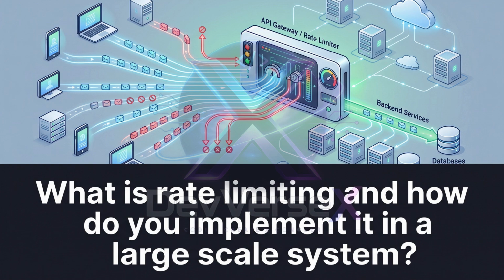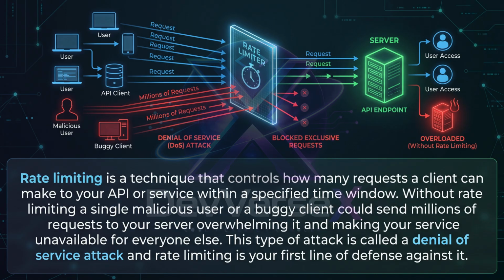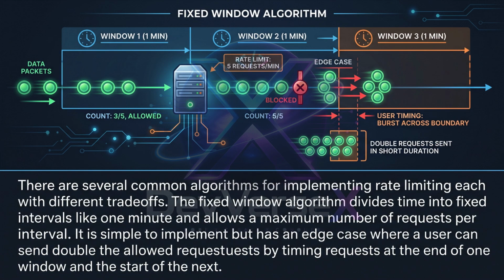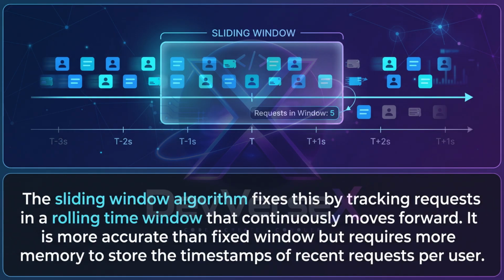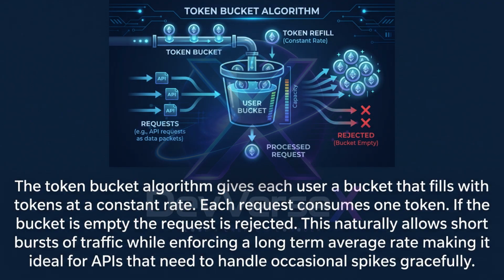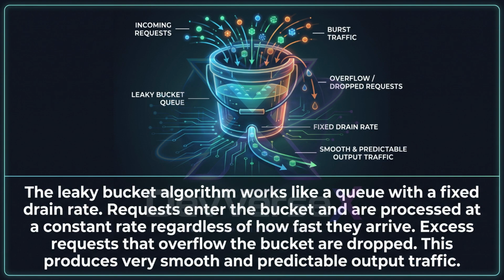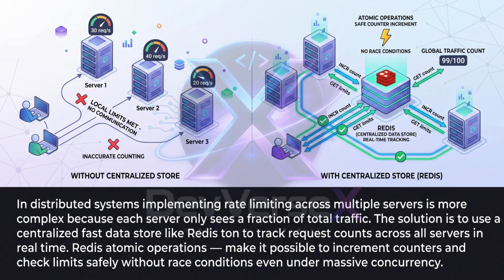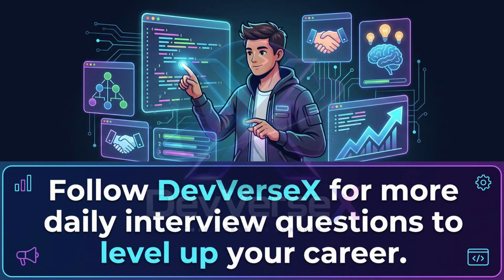Interview Question 103 | System Design | What is rate limiting and how do you implement it ?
Interview Question 103 | System Design | What is rate limiting and how do you implement it in a large scale system?

Stop letting a single bad client take down your entire API and ruin the experience for all your users! 🚀 Rate limiting is asked in system design interviews at every top tech company. Master the algorithms and design APIs that are fast secure and protected against abuse at any scale.